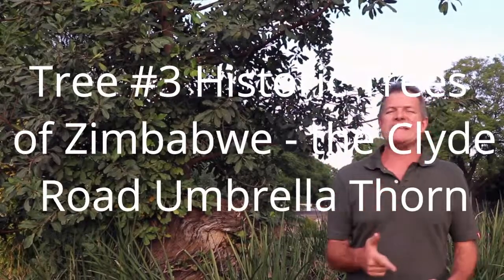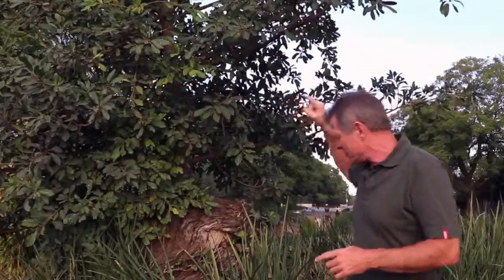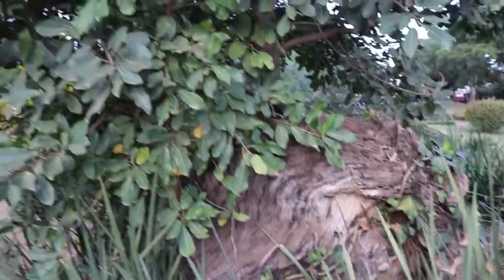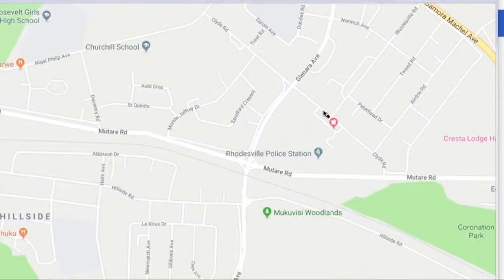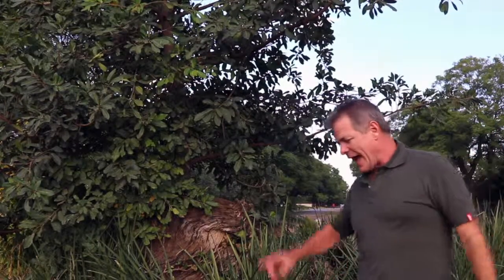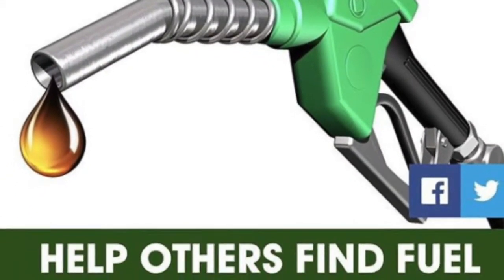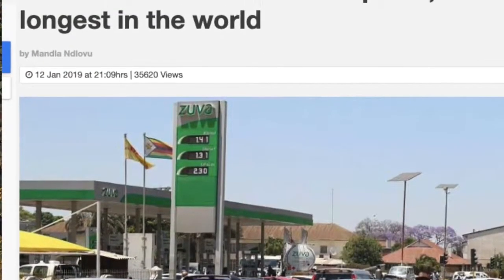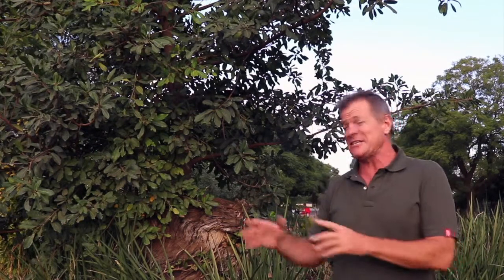Tree #3 Historic Trees of Zimbabwe - The Umbrella Thorn of Clyde Road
Back in the 1980s, Zimbabwe was in the grips of a fuel crisis (remember those?!). Motorists would sit patiently for hours, queueing outside filling stations waiting for fuel. As these queues became an increasingly common feature of people’s daily lives, so certain landmarks associated with the queues also assumed central importance. One of these was a large umbrella thorn tree (Acacia sieberiana) on Clyde Road in the Zimbabwean capital Harare, which provided shade for many weary motorists as they waited. So famous did the tree become that it was listed in Lyn Mullin’s book “Historic Trees of Zimbabwe”. In this episode, Gus, the African Plant Hunter, abandons the rural bush and goes tree spotting in the urban jungle, in search of this notable monument to a not-so-bygone era…..